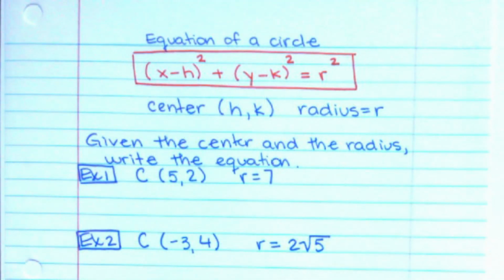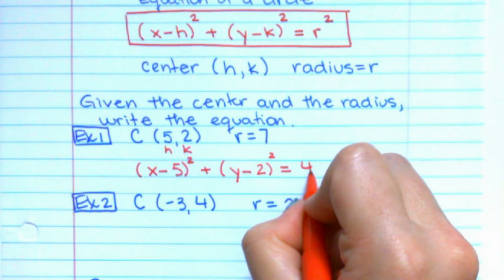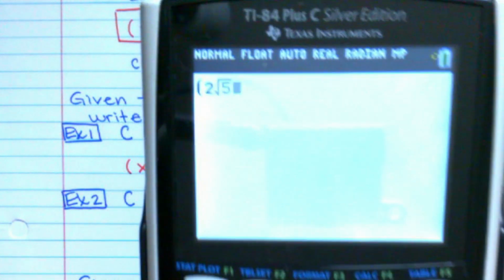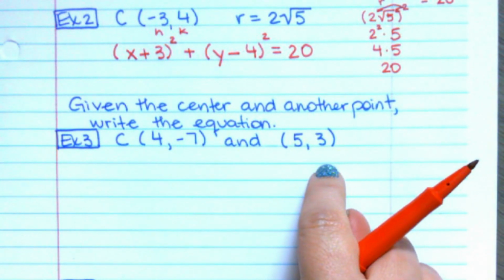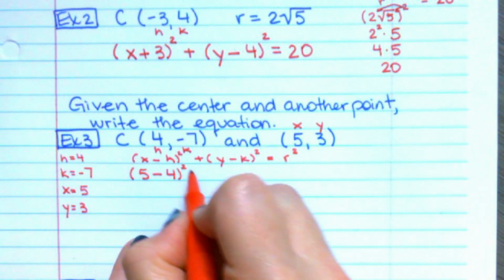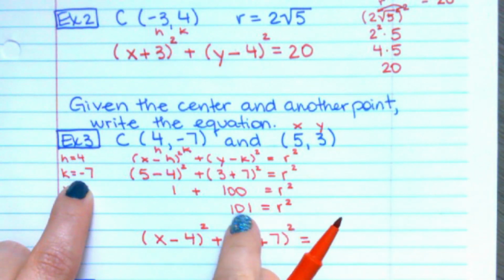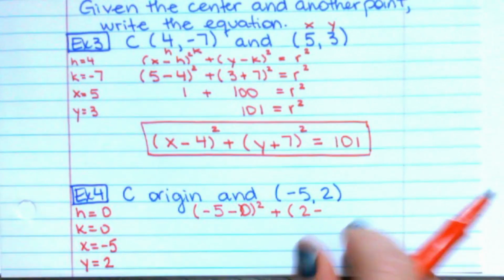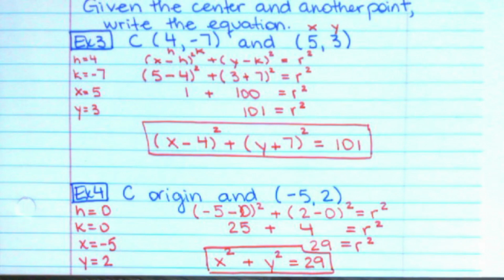Equation of a Circle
In this video you will learn how to write equations of a circle given the center and the radius.  You will also learn how to write the equations of a circle given the center and another point.